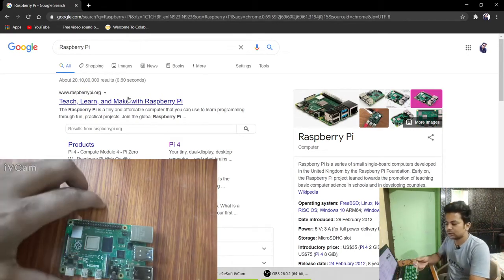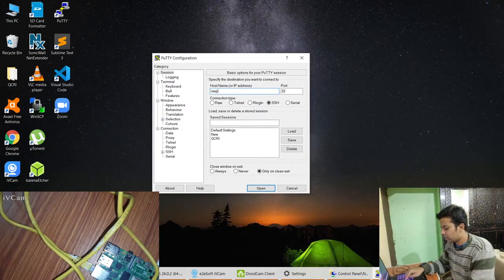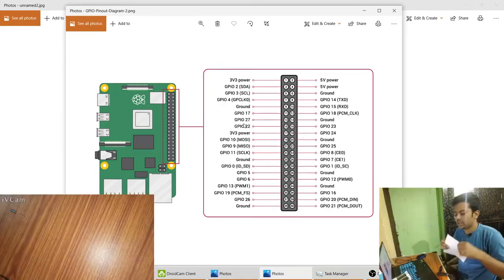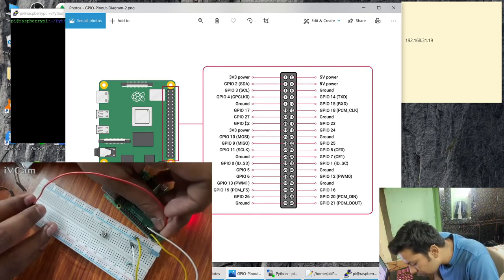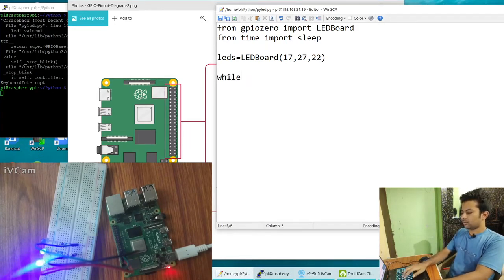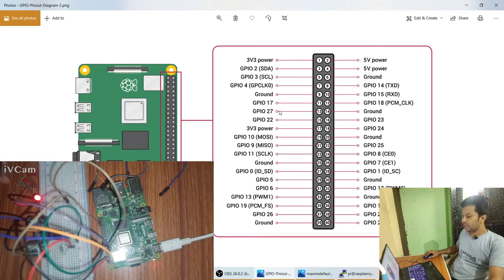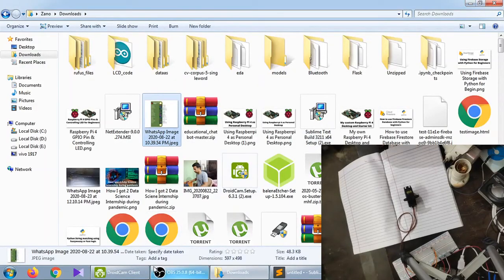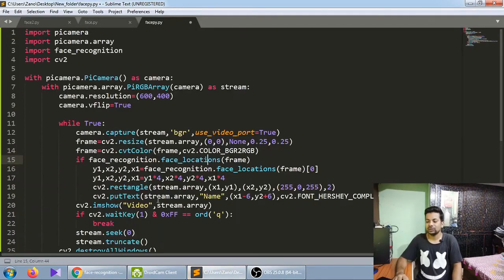IoT Raspberry Pi 4 Full Course Tutorial for Beginners in Python